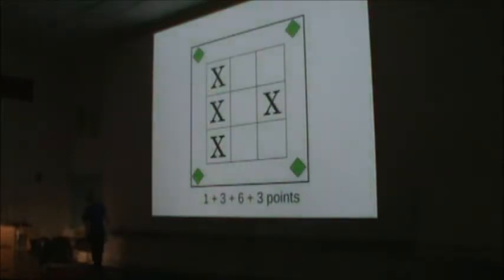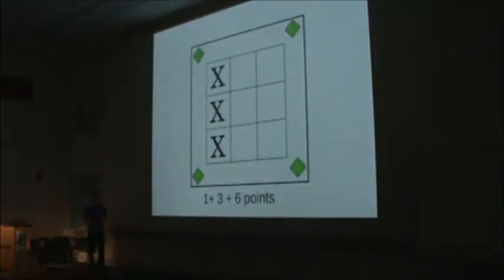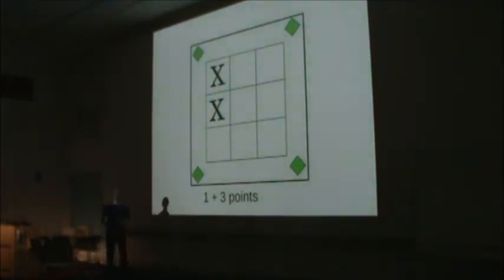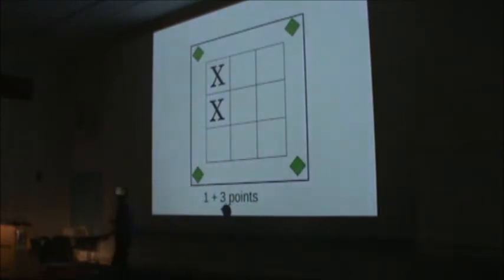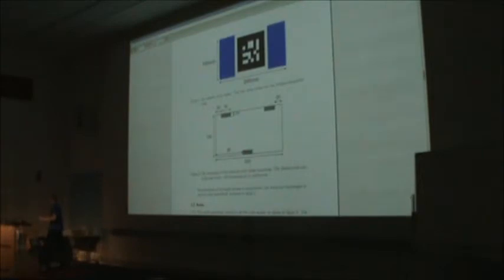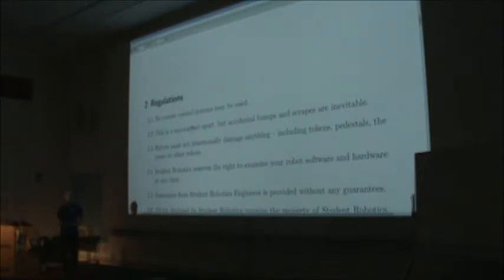SR Kickoff Talks: The 2013 Game!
CAUTION. This is raw footage, and has not been checked for swears.

From the 2013 Student Robotics Kickoff, Rob talks about this years game.